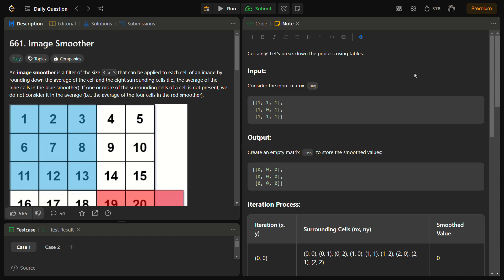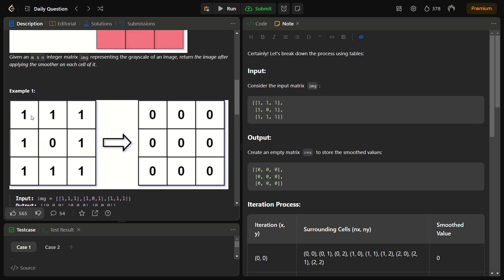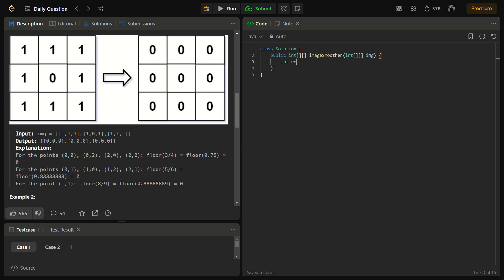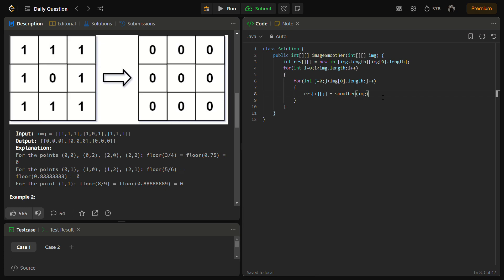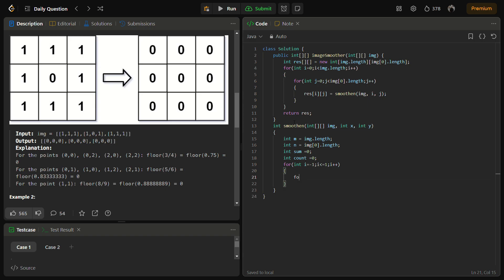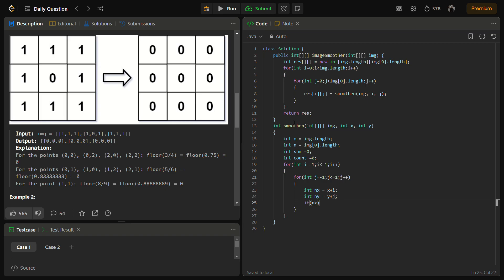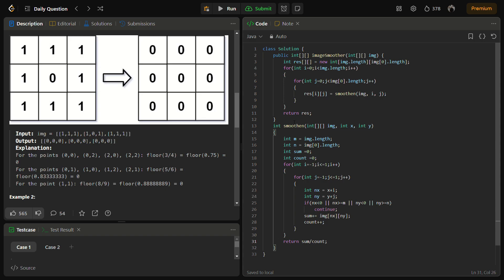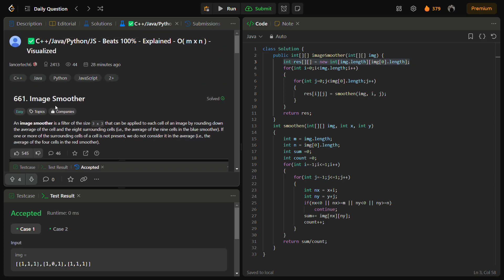✅ Image Smoother - O ( M x N ) - Matrix - 2D Arrays - Explained and Visualized - LeetCode 661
In this video, we delve into the world of image processing and optimization using the Image Smoothing algorithm. We'll explore how to apply a 3x3 filter to each pixel of an image, rounding down the average of the cell and its eight surrounding cells. This simple yet effective technique helps create smoother images.

🔍 What You'll Learn:

Understand the concept of image smoothing and its applications.
Walkthrough of the algorithm implementation in C++, Python, and JavaScript.
Analyze the complexity of the solution and explore its efficiency.
💻 Code Implementation:

See practical coding examples in C++, Python, and JavaScript.
Learn how to apply the smoothing filter to each pixel in the image matrix.
🌐 Why Image Smoothing Matters:

Discover real-world scenarios where image smoothing is crucial.
Learn about the impact of the algorithm on image quality and optimization.
🔧 Optimization Techniques:

Gain insights into other image optimization techniques.
Explore ways to enhance the performance of image processing algorithms.
🤖 LeetCode Problem Solving:

Solve a LeetCode problem using the image smoothing algorithm.
Understand the problem statement, constraints, and design an efficient solution.
📈 Algorithmic Complexity Analysis:

Dive into the complexity analysis of the image smoothing algorithm.
Learn how to assess the efficiency of your code.
👨‍💻 Who Should Watch:

Coding enthusiasts looking to explore image processing algorithms.
Developers interested in optimizing images for various applications.
Those preparing for coding interviews and want to master LeetCode problem-solving.